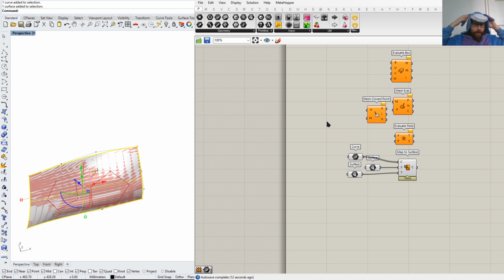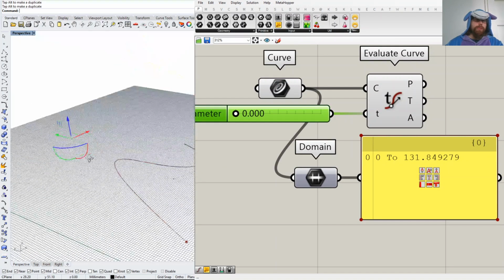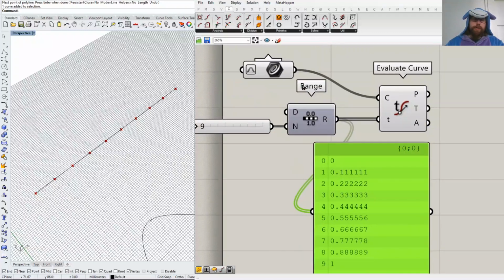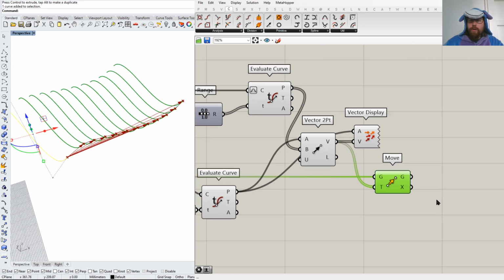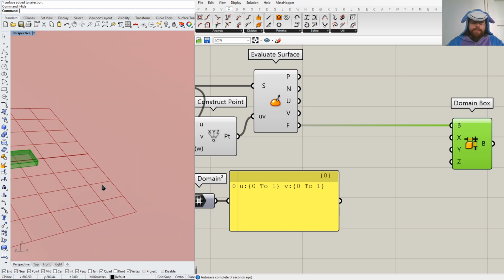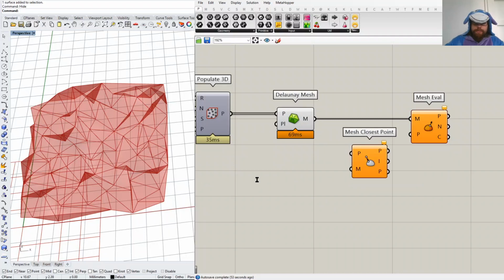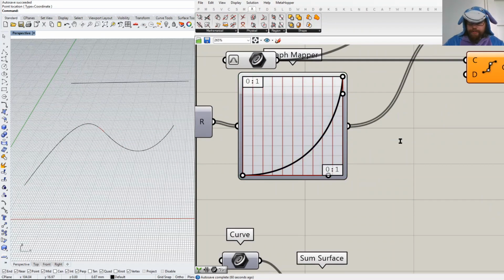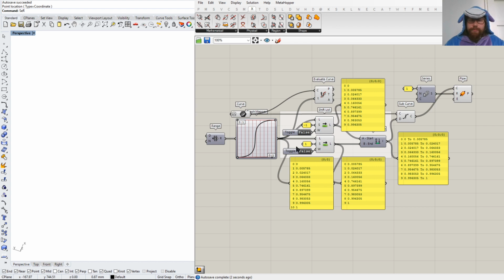CAD4 - Scripting: LS2020 Lesson 07: Local Coordinates t & UV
The third lesson on Local coordinates. Try remembering stuff from high-school math, where you used t parameter while working with curves...

Start: 16.3. 10:00 (Prague GMT+1)

We're in this together.